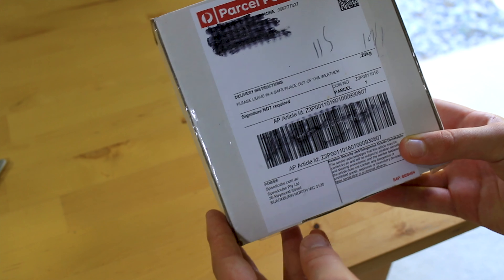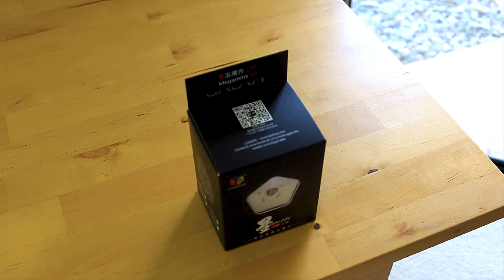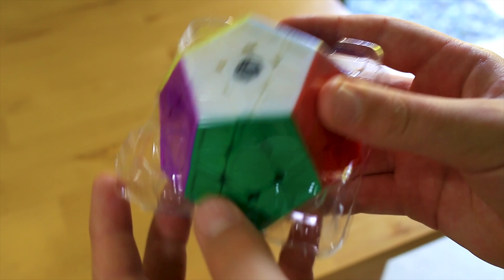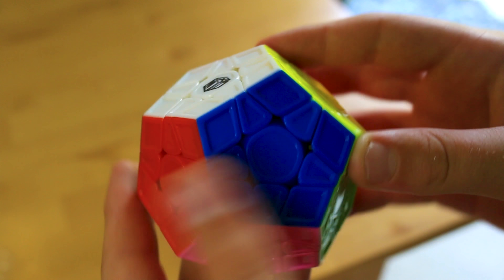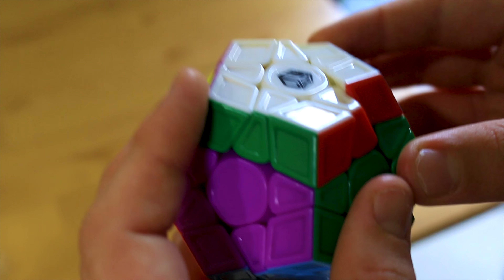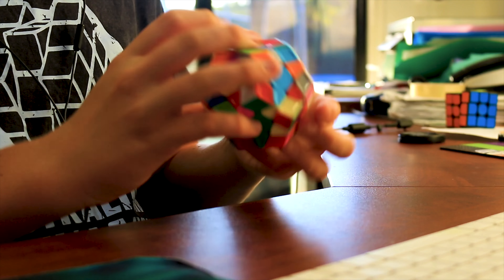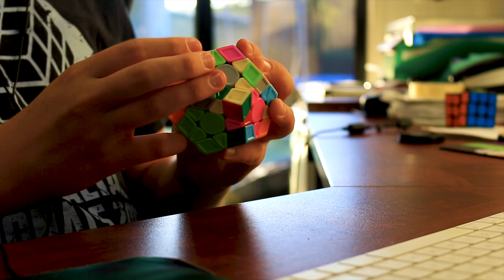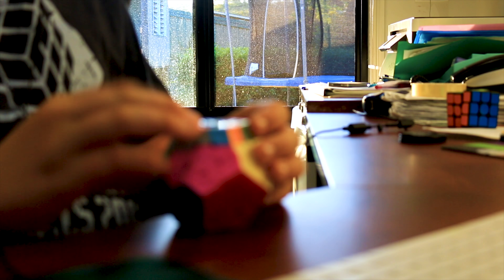X-Man Galaxy V2 Megaminx Unboxing + First Impressions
Today I unbox and give my thoughts on the new X-Man Galaxy v2...Enjoy!

I'll see you all in my next video and have a great day :)